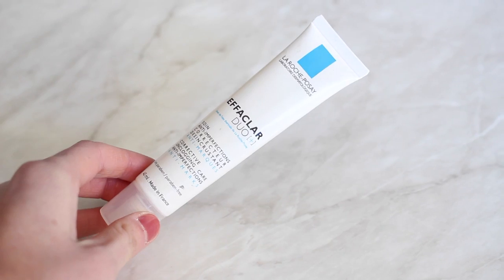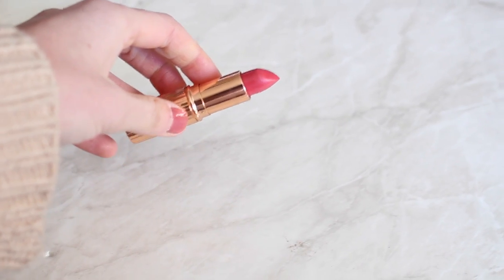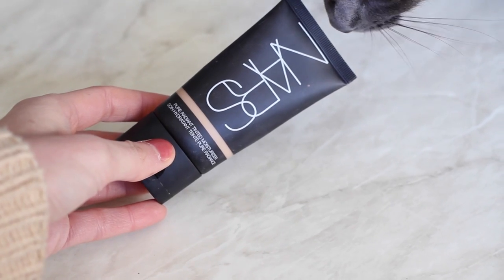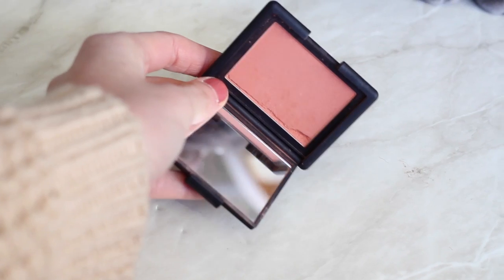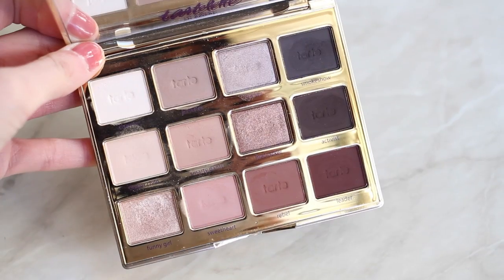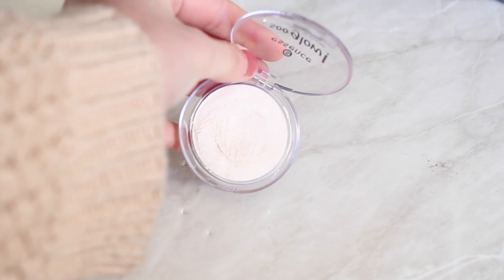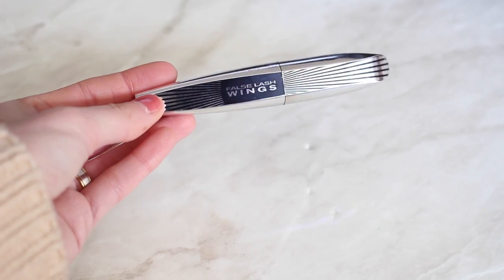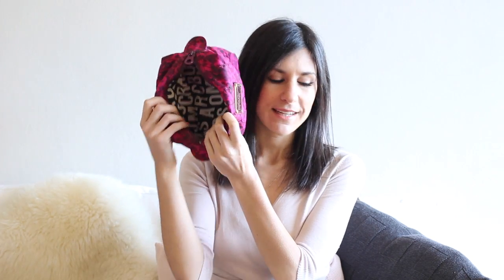What's in my Travel Beauty Bag - 4 Weeks Away | Mademoiselle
While I’m currently away on my holiday, I thought I might share with you what I’ve decided to pack in my beauty travel bag for four weeks away… All items are linked down below and don’t forget you can follow my Snapchat (mdmoisellejaime) for travel updates! x

WEARING
Ashley Fogel ballerina wrap top (similar)

BEAUTY NOTES
Maybelline Dream Pure BB Cream in Medium, Essence Sun Club Bronzer for Brunettes, L’Oreal Blush, MAC Eyeshadow in Shroom, and Woodwinked, Rimmel Brow Kit in Medium, L’Oreal Telescopic Mascara, MAC Retro Matte Lipstick in Runway Hit, NARS Lipgloss in Orgasm
CAMERA USED:
Canon 60D
Canon 50mm f/1-1.8 Lens